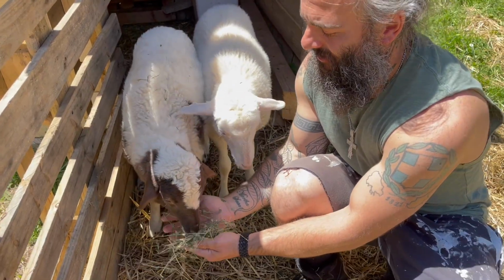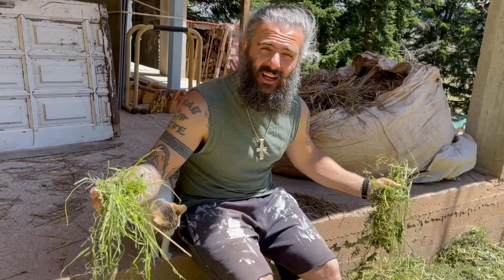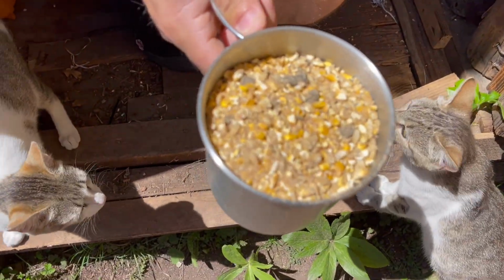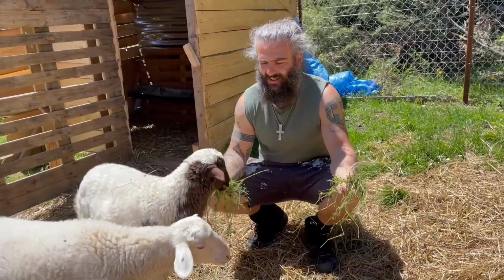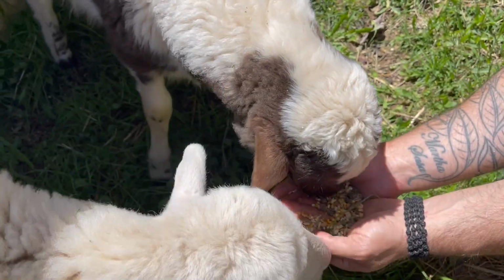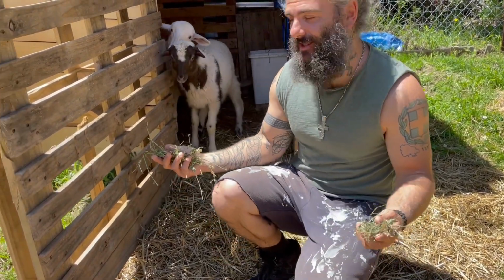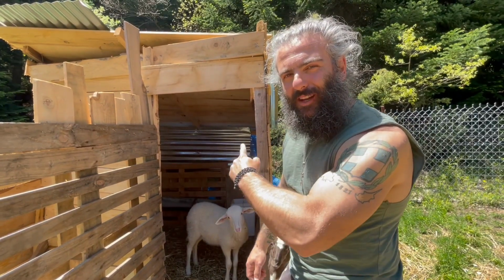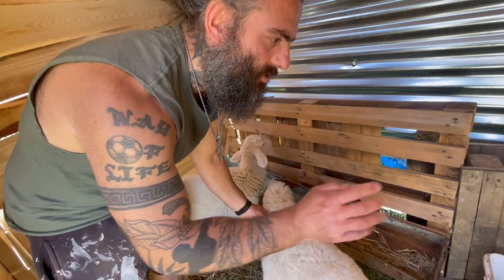How To Raise Mountain Sheep | Start Your Own Farm!